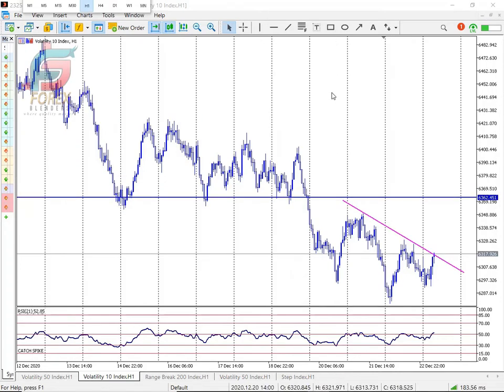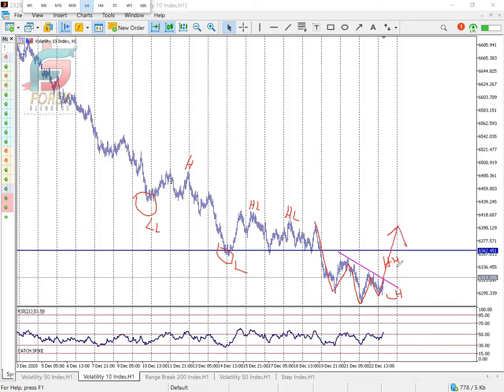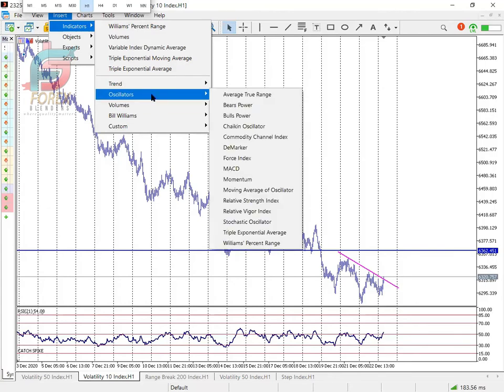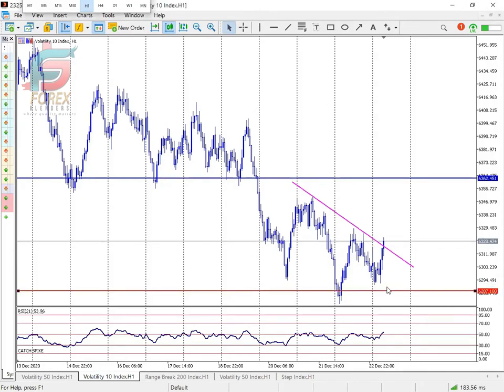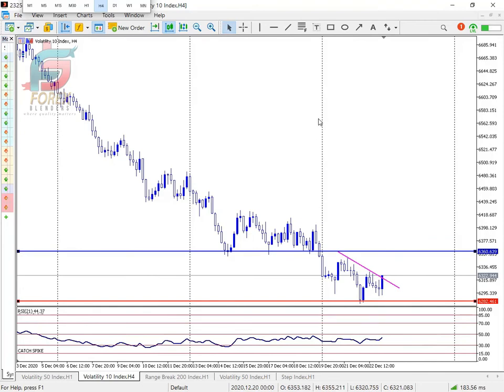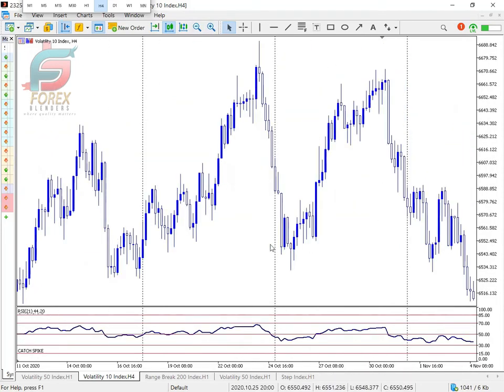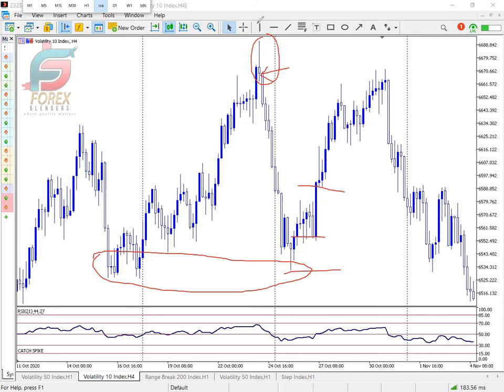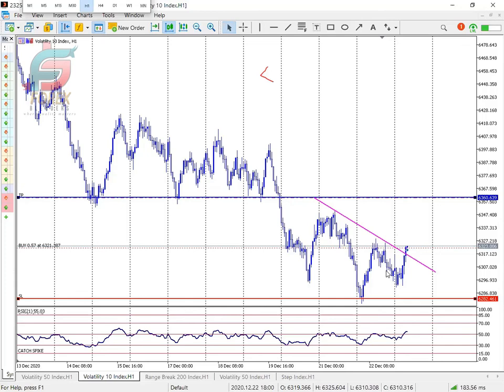ZOOM CLASS ,BINARY LIVE TRADING , LIVE PROFITS PART 1